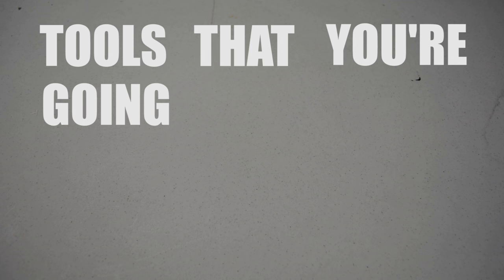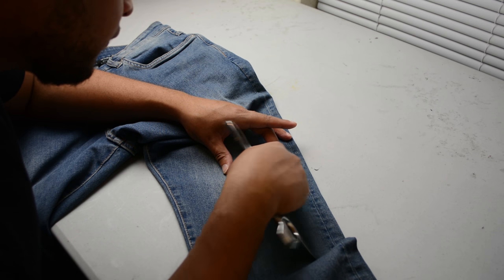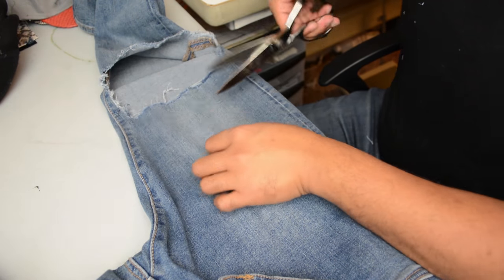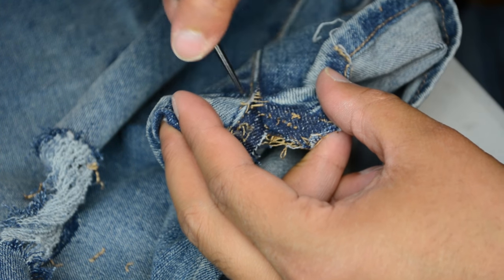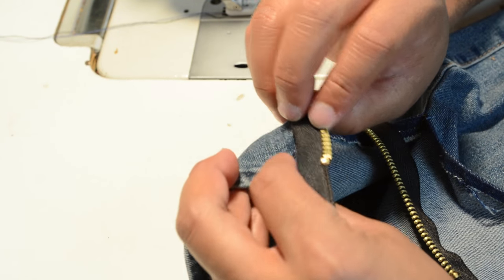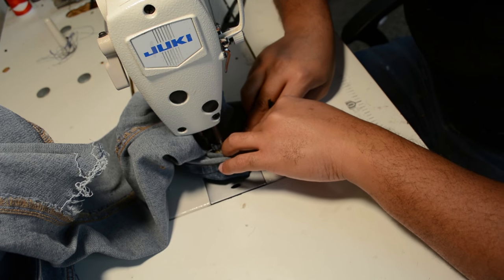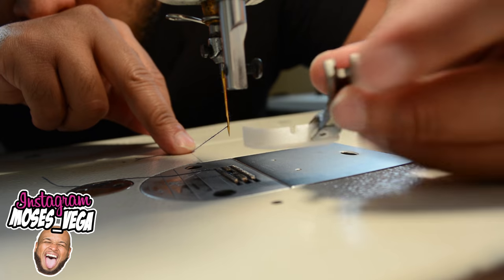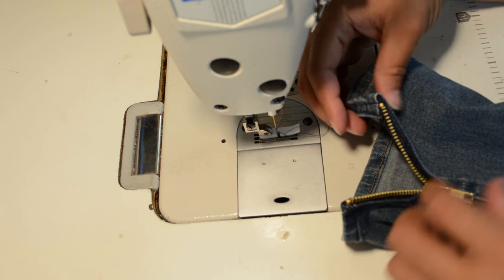FEAR OF GOD FOG JEANS UNDER $50 DIY | DISTRESSED + ZIPPER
The ripped up denim look is IN partly due to the popularization by Jerry Lorenzo's Fear of God FOG fashion line. If you're like me you don't have or want to spend the over 1K on a 1 pair of jeans so why not make your own? I show you how to distress denim and how to add that signature zipper to the bottom of them. This is my take on Jerry Lorenzo's Fear of God Jeans!

►Any Questions?

► Filmed Using:
Nikon D5200

♫ Music ♫
Unity Beat The Fat Rat- Jolly Conan